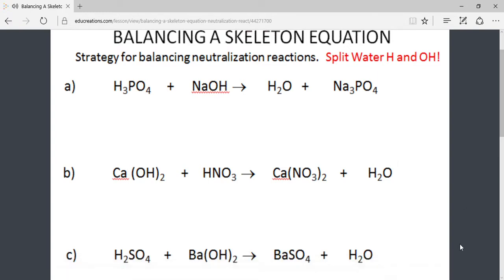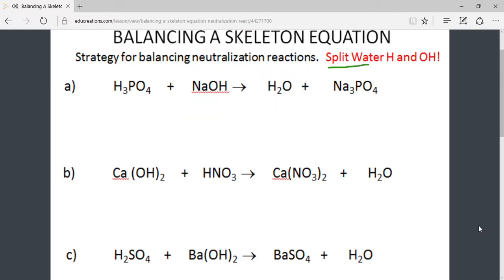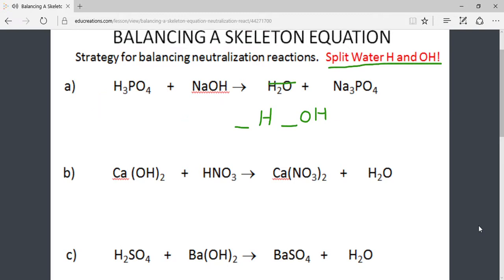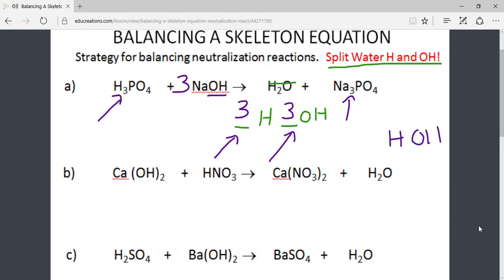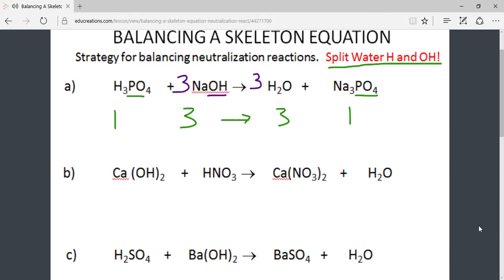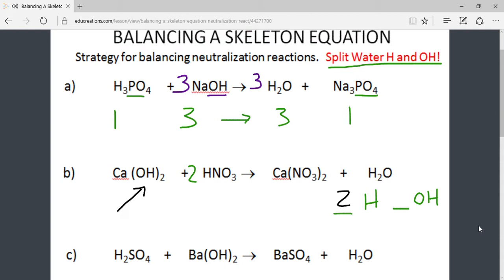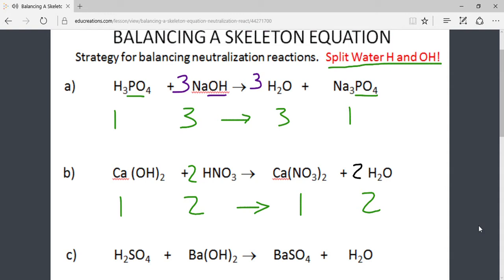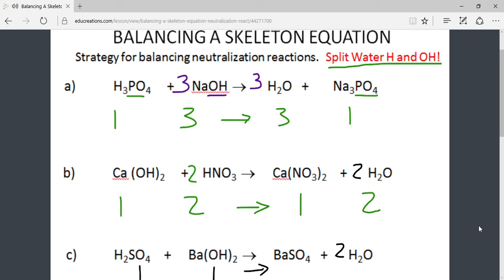Balancing A Skeleton Equation (Neutralization Reactions)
A strategy for balancing a neutralization reaction is discussed